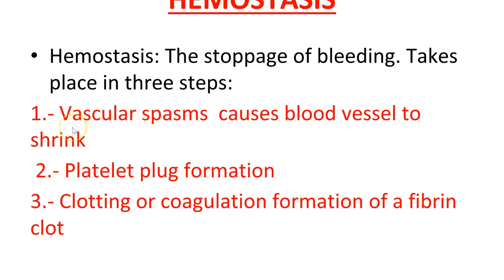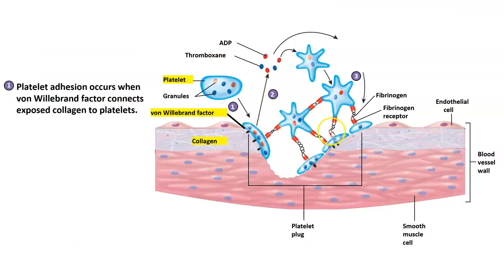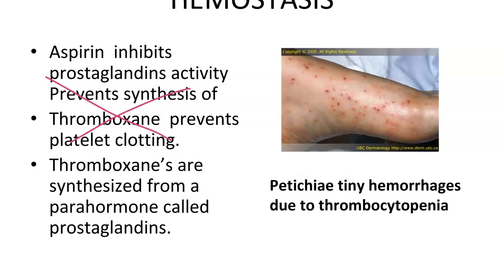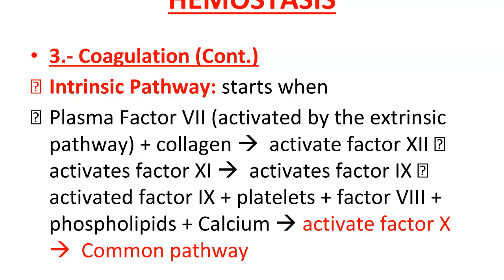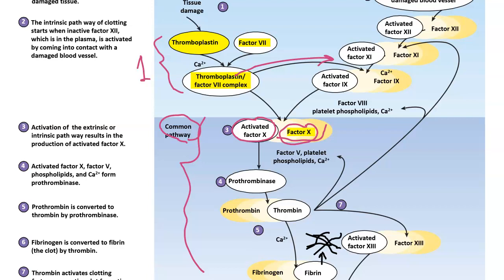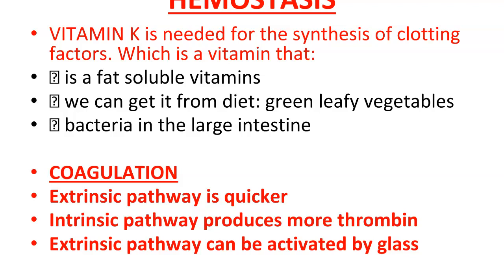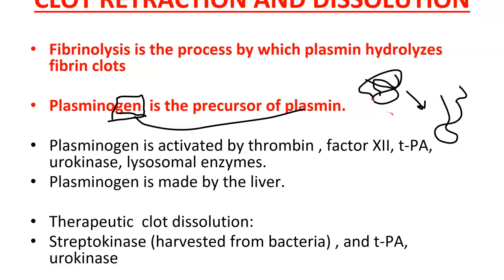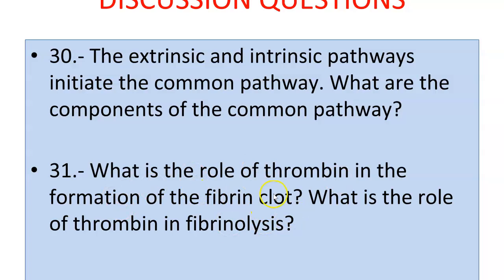BLOOD PART 4